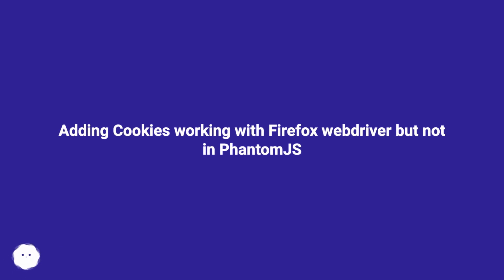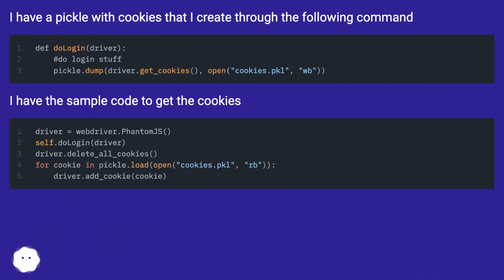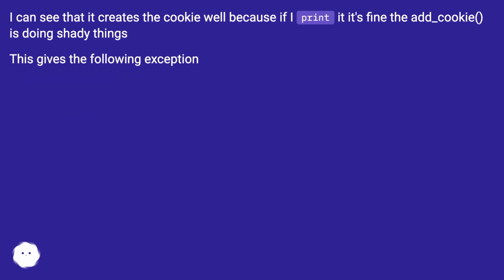Adding Cookies working with Firefox webdriver but not in PhantomJS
Chapters
00:00 Adding Cookies Working With Firefox Webdriver But Not In Phantomjs
00:31 Accepted Answer Score 7
01:01 Thank you